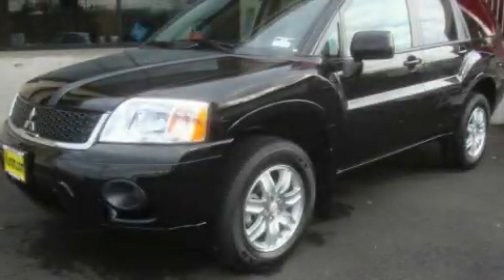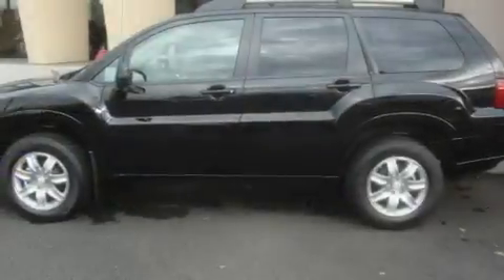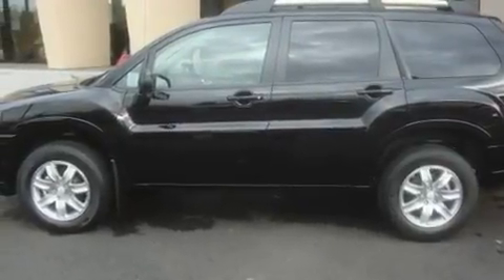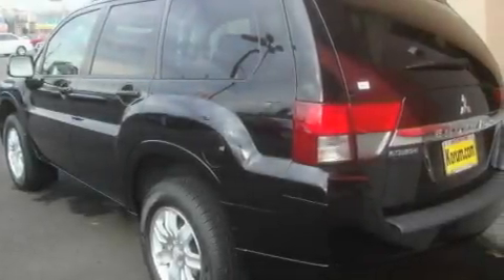2011 Mitsubishi Endeavor Puyallup WA 98371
We are proud to present this 2011 Mitsubishi Endeavor .

 Year : 2011

 Make : Mitsubishi

 Model : Endeavor

 Engine : 3.8L V6

 Trans . : Automatic

 Exterior : Kalapana Black

 Miles : 25

 Interior : Black

 100 River Road

 2011 Mitsubishi Endeavor Puyallup WA